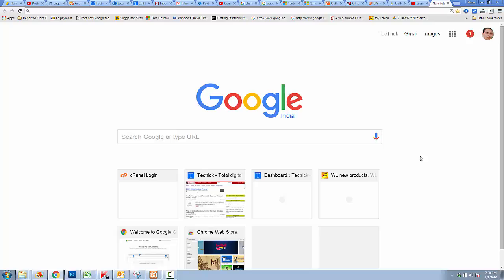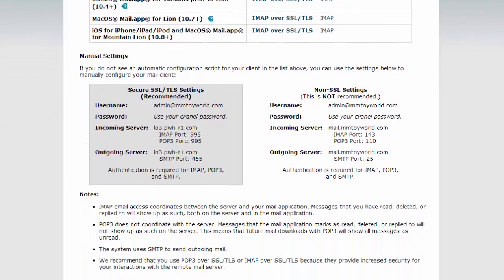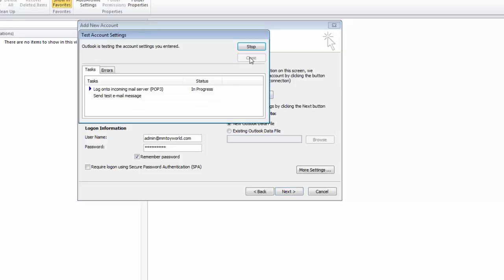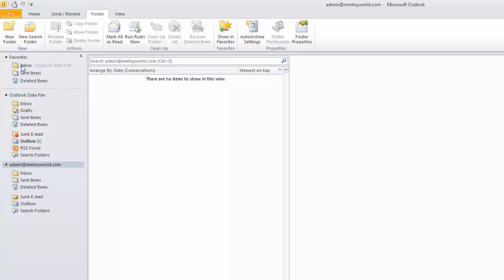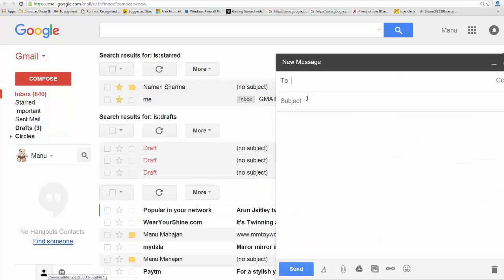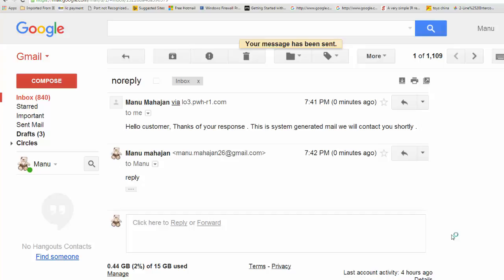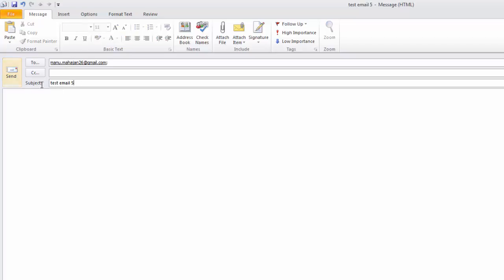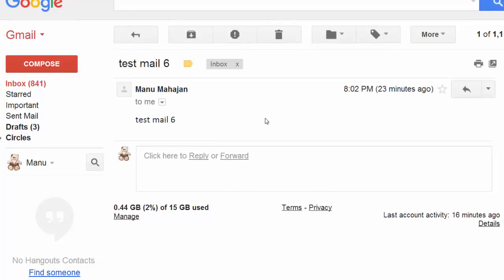Configure Microsoft Outlook With Webmail Manually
With Manual Configuration of Microsoft Outlook with webmail user can send and read emails from desktop .